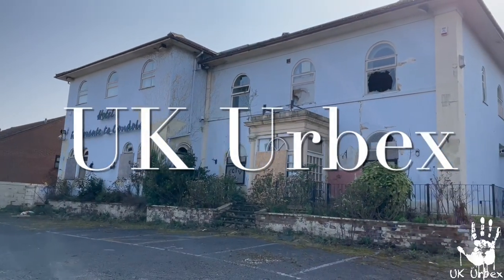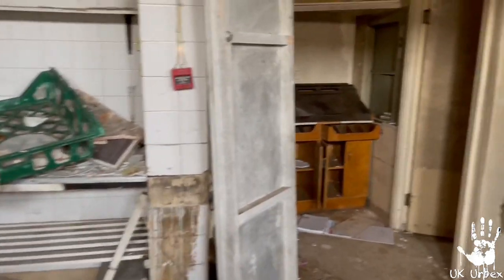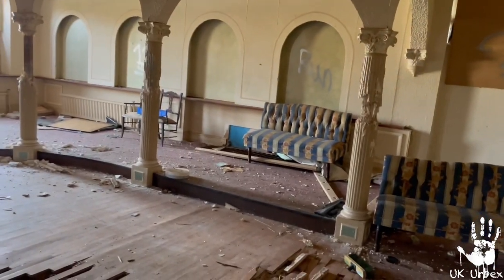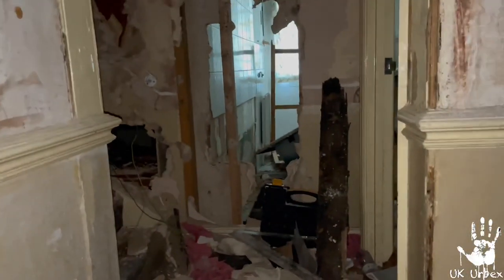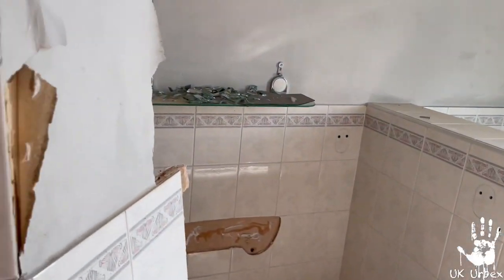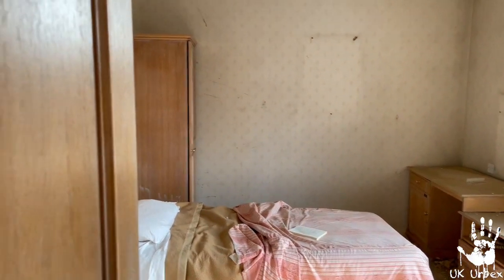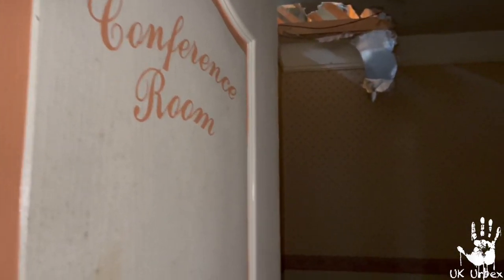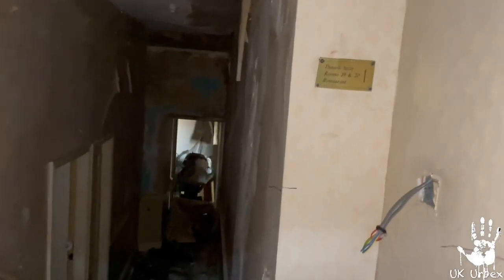Gordon Ramsay La Gondola Abandoned Places UK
When la Gondola opened in 1968 its Italian owners brought the glamour of Venice to Darby. It was the place to be seen, and in its heyday, it was the most important hotel in Derby with a string of famous guests.

It's was a 125 seater Restaurant with a 21 bedroom Hotel as well

Sadly its popularity started to decline and in 2005 new owner Daniela Bayfield Paid £500,000 for the hotel and restaurant with dreams of turning the place back around again.

Shortly after taking over the business Daniela enlisted the help of top TV chef Gordon Ramsey with the business featuring in his hit TV show “Ramsay's Kitchen Nightmares”.

Unfortunately Gordon's help wasn't enough to save La Gondola from sinking. Sadly, in 2008, the business went into voluntary liquidation.